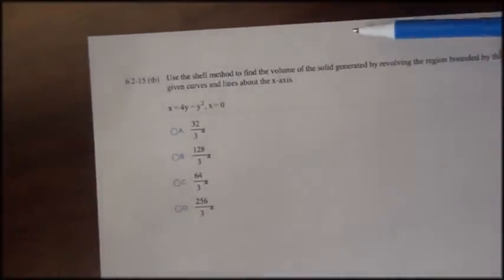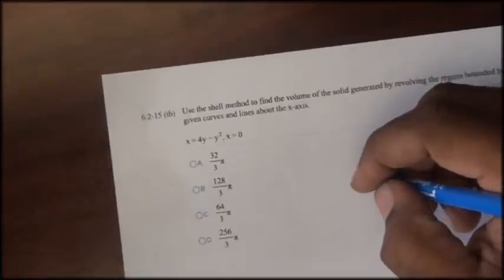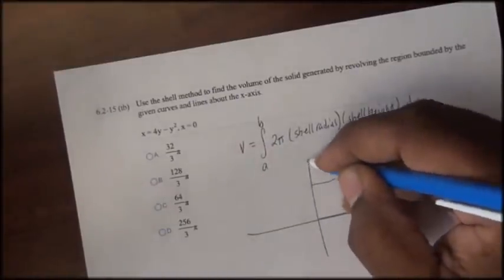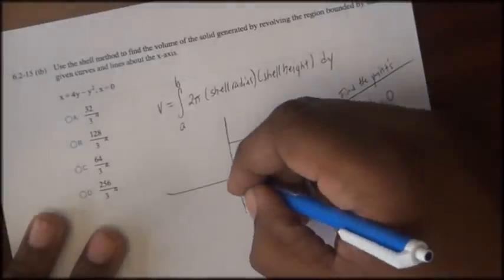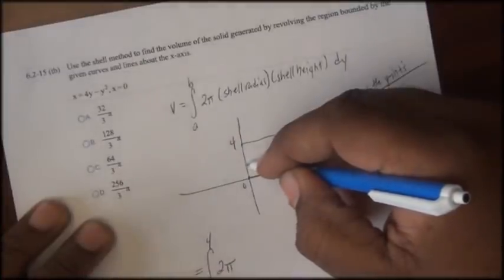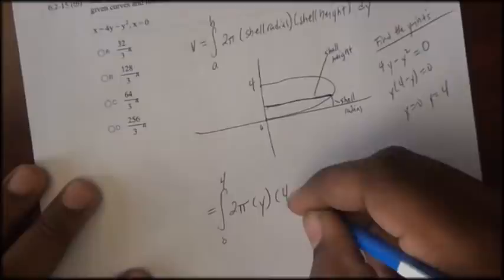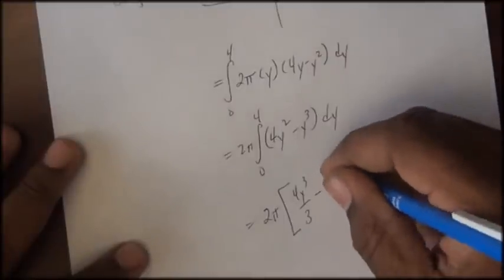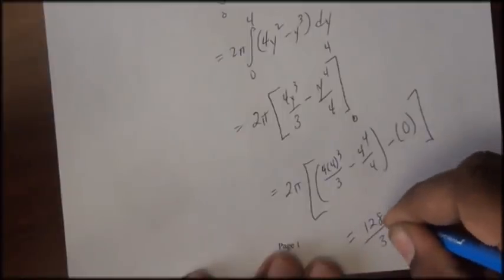Solid of Revolution - Volume by Shell Method